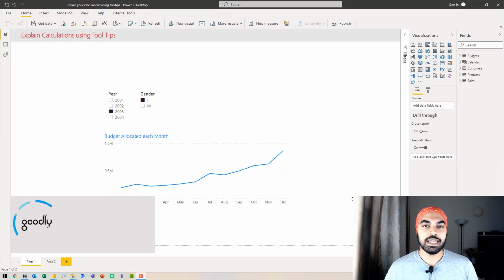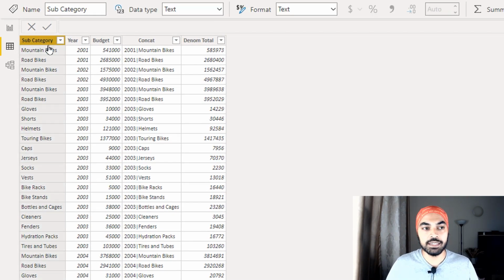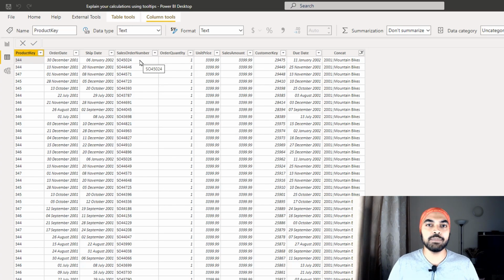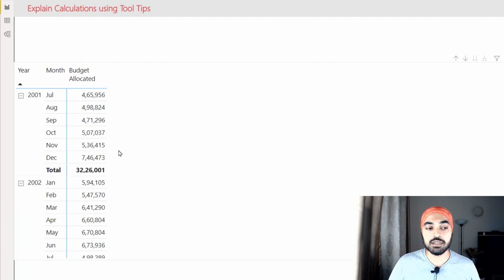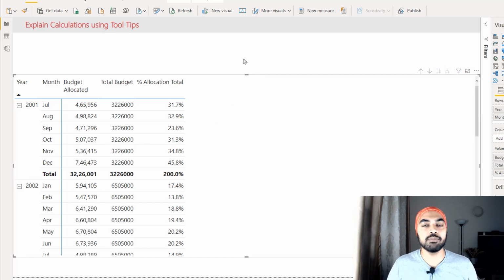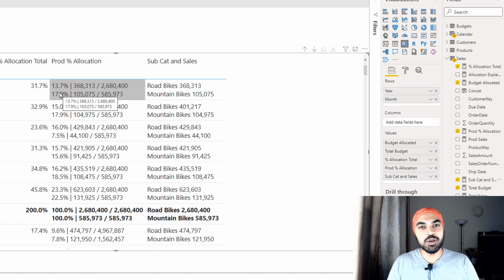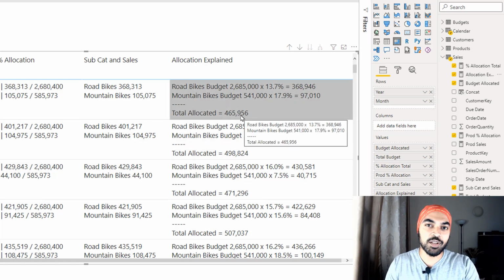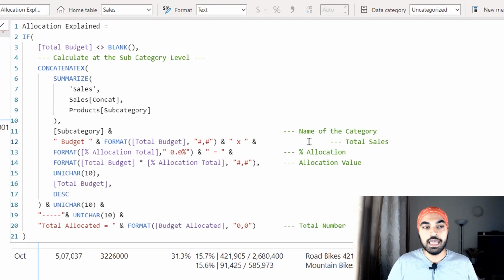Explain DAX Measures using ToolTips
--- LIVE Training Enrollment

- - - - My Courses - - - -
✔️ Mastering DAX in Power BI -